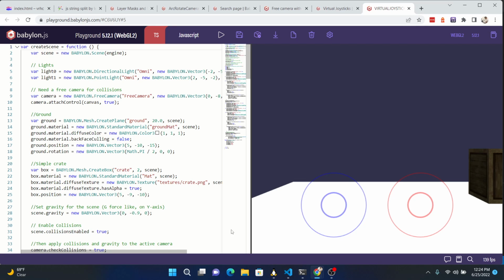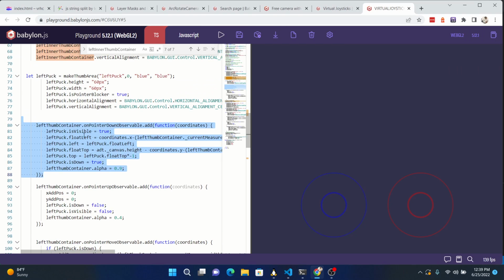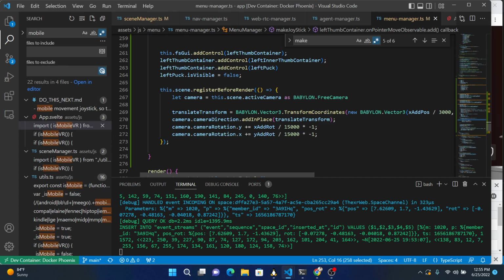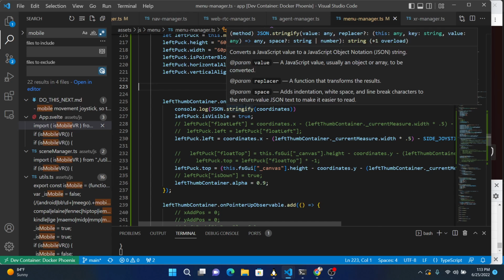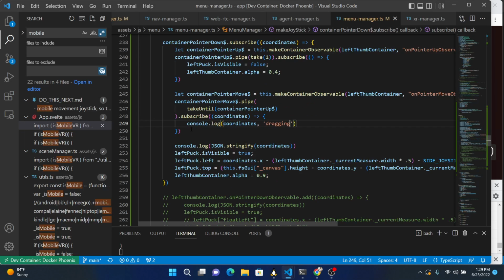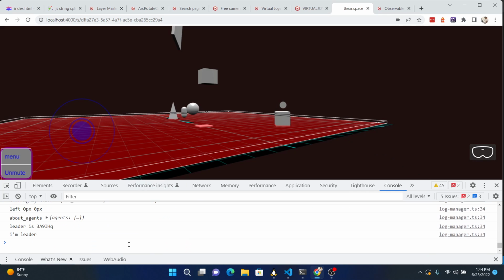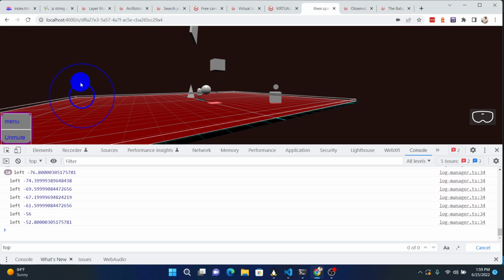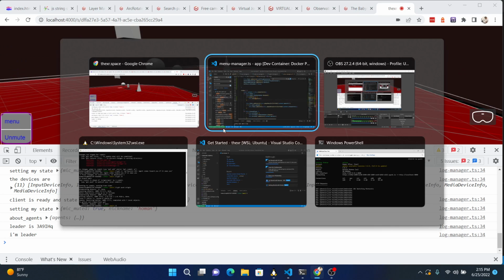Session 193: Add Joystick to mobile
On a mobile device like iphone we can't move forward or backwards.  I briefly looked into pinch to zoom but it is rather hard to control in my opinion and requires two hands.  Babylonjs has a great example of a custom joystick that is made entirely of GUI circles and some observables to then add some vector into the camera.  I lifted that code from the playground example but cleaned it up to use rxjs observables.